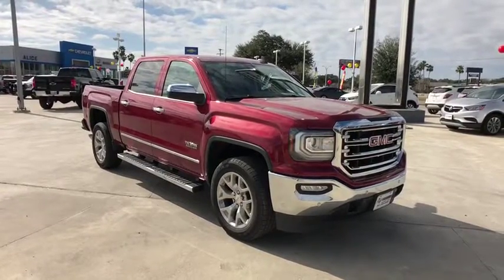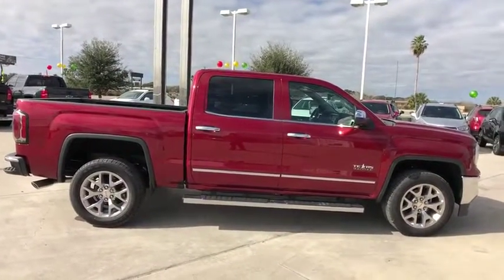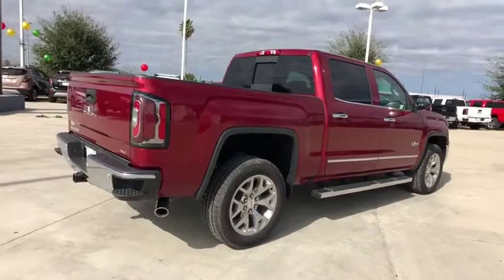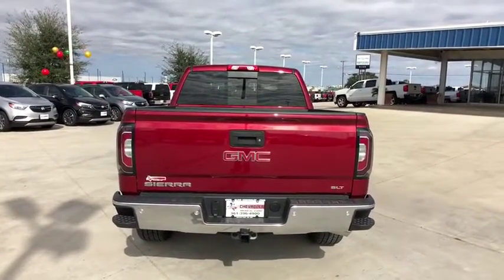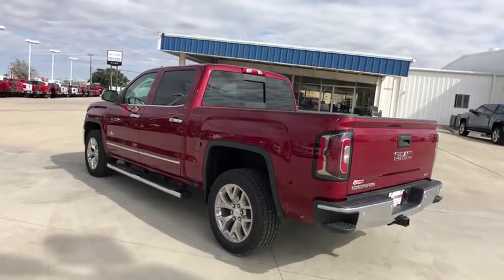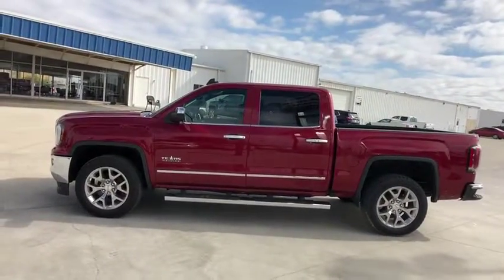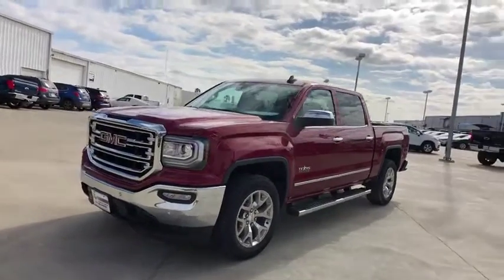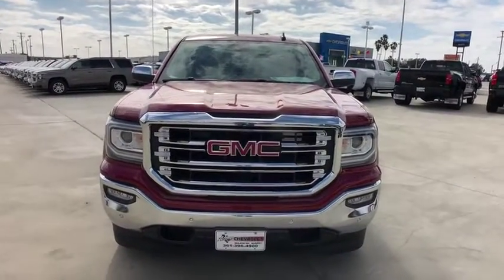2018 GMC Sierra 1500 Freer, Corpus Christi, Robstown, Kingsville, Alice, TX 5639198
Quartz N 2018 GMC Sierra 1500 available in Alice, Texas at Alice Chevrolet. Servicing the Corpus Christi, Robstown, Kingsville, Alice, TX area.

Alice Chevrolet
2250 E. Main Street

Quartz 2018 GMC Sierra 1500 SLT RWD 6-Speed Automatic EcoTec3 5.3L V8 Flex Fuel 6-Speed Automatic, Jet Black Leather.
Preferred Equipment Group 4SA,3.08 Rear Axle Ratio,3.42 Rear Axle Ratio,Heavy-Duty Rear Locking Differential,20 x 9 Polished Aluminum Wheels,Wheel Locks (Set of 4) (LPO),40/20/40 Front Split Bench Seat,Front Full Feature Power Reclining Bucket Seats,Leather Appointed Seat Trim,10-Way Power Driver's Seat Adjuster,Heated Driver & Front Passenger Seats,Heated & Ventilated Front Bucket Seats,SLT Preferred Package,Enhanced Driver Alert Package,Radio: AM/FM/GMC Infotainment System,SiriusXM Satellite Radio,Bose Speaker System,Electric Rear-Window Defogger,Color-Keyed Carpeting,OnStar & GMC Connected Services Capable,Texas SLT Premium Package,Spray-On Pickup Box Bed Liner w/GMC Logo,6 Rectangular Chromed Tubular Assist Steps,Front License Plate Kit,Polished Exhaust Tip,Heavy Duty Suspension,Trailering Equipment,Remote Vehicle Starter System,110-Volt AC Power Outlet,Manual Tilt/Telescoping Steering Column,Thin Profile LED Fog Lamps,Deep-Tinted Glass,LED Cargo Box Lighting,Power Windows w/Driver Express Up & Down,Power Sliding Rear Window w/Defogger,Rear 60/40 Folding Bench Seat (Folds Up),GMC Connected Access,Remote Keyless Entry,Rear Wheelhouse Liners,1st & 2nd Row Color-Keyed Carpeted Floor Mats,Chrome Bodyside Moldings,Dual-Zone Automatic Climate Control,Floor Mounted Console,Auto-Dimming Inside Rear-View Mirror,Driver & Front Passenger Illuminated Vanity Mirrors,Power Folding & Adjustable Heated Outside Mirrors,Chrome Mirror Caps,Chrome Door Handles,Power Adjustable Pedals,Wireless Charging,150 Amp Alternator,Auxiliary External Transmission Oil Cooler,Leather Wrapped Steering Wheel w/Cruise Controls,EZ Lift & Lower Tailgate,LED Tailamps w/Signature,Single Slot CD/MP3 Player,IntelliBeam Automatic High Beam On/Off Headlight,HD Radio,Ultrasonic Front & Rear Park Assist,4.2 Diagonal Color Display Driver Info Center,Forward Collision Alert,Universal Home Remote,Lane Keep Assist,Low Speed Forward Automatic Braking,Steering Wheel Audio Controls,6-Speaker Audio System,Theft Deterrent System (Unauthorized Entry),Leather Wrapped Heated Steering Wheel,GMC 4G LTE,High-Intensity Discharge Headlights,Compass,Front Center Armrest w/Storage,AM/FM radio: SiriusXM,Power 2-way passenger lumbar support,Exterior Parking Camera Rear,Premium audio system: GMC Infotainment System,4-Wheel Disc Brakes,6 Speakers,Air Conditioning,Electronic Stability Control,Tachometer,Voltmeter,ABS brakes,Adjustable pedals,Alloy wheels,Auto-dimming door mirrors,Automatic temperature control,Bodyside moldings,Brake assist,Bumpers: chrome,CD player,Delay-off headlights,Driver door bin,Driver vanity mirror,Dual front impact airbags,Dual front side impact airbags,Front anti-roll bar,Front dual zone A/C,Front fog lights,Front reading lights,Front wheel independent suspension,Fully automatic headlights,Garage door transmitter,Heated door mirrors,Heated front seats,Illuminated entry,Low tire pressure warning,Memory seat,Occupant sensing airbag,Outside temperature display,Overhead airbag,Overhead console,Panic alarm,Passenger door bin,Passenger vanity mirror,Power door mirrors,Power driver seat,Power passenger seat,Power steering,Power windows,Radio data system,Rear reading lights,Rear seat center armrest,Rear step bumper,Rear window defroster,Remote keyless entry,Security system,Speed control,Speed-sensing steering,Split folding rear seat,Steering wheel mounted audio controls,Telescoping steering wheel,Tilt steering wheel,Traction control,Trip computer,Turn signal indicator mirrors,Variably intermittent wipers,Auto-dimming Rear-View mirror